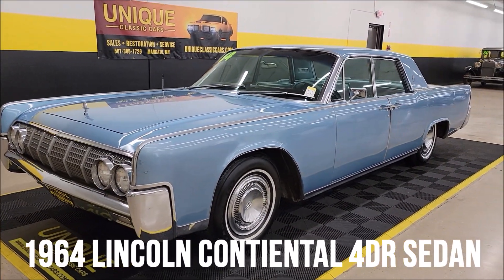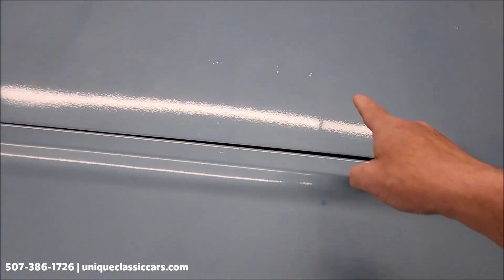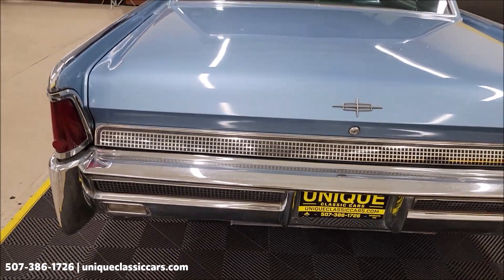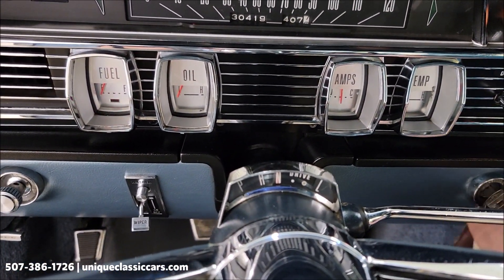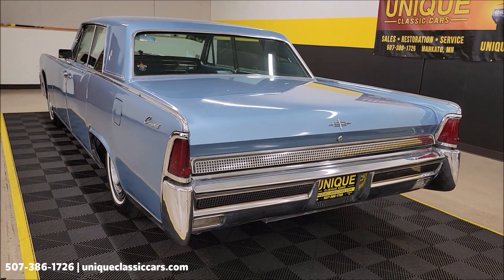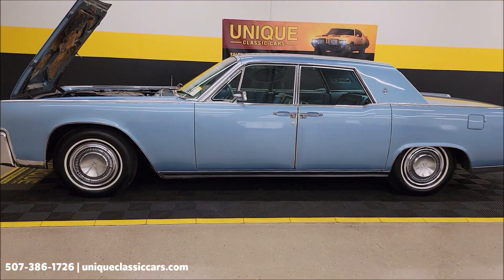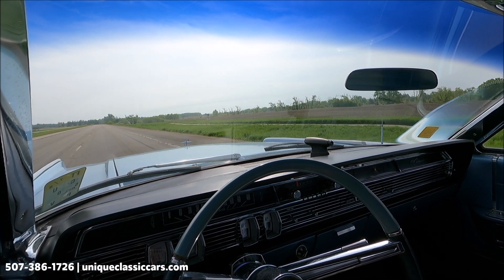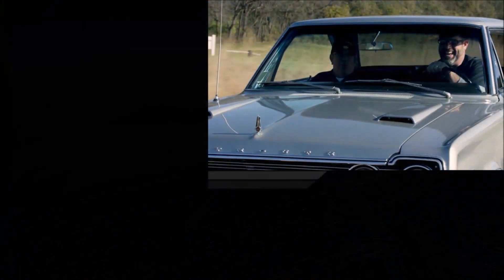1964 Lincoln Continental Sedan | For Sale $24,900